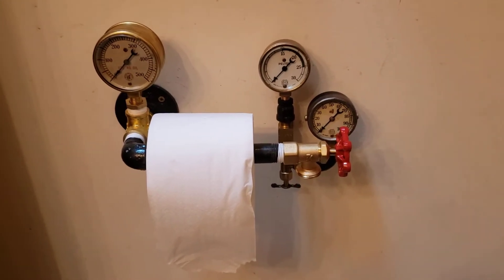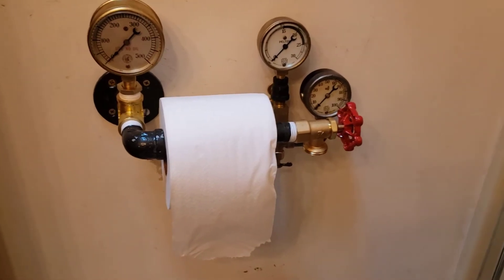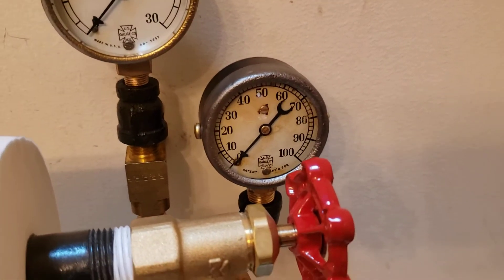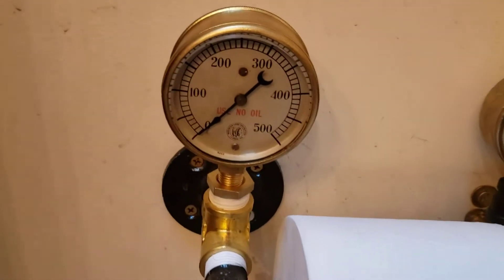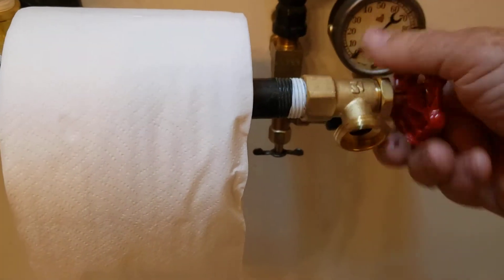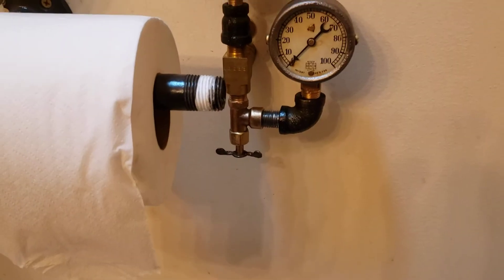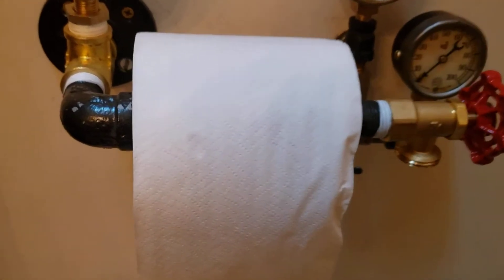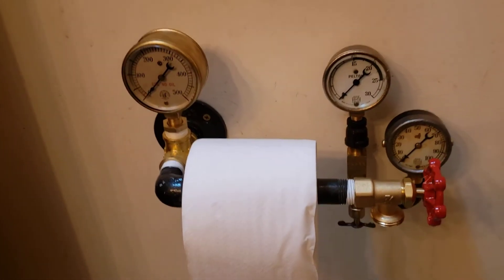Steam punk toilet paper holder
Little project I did using old gauges and pipe